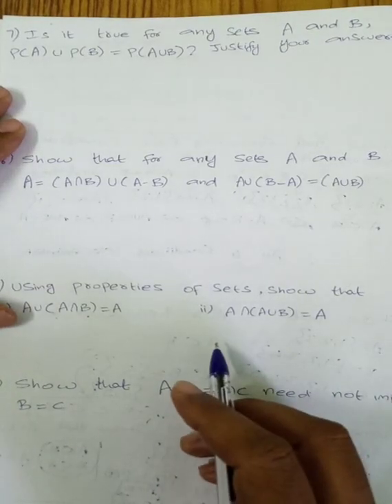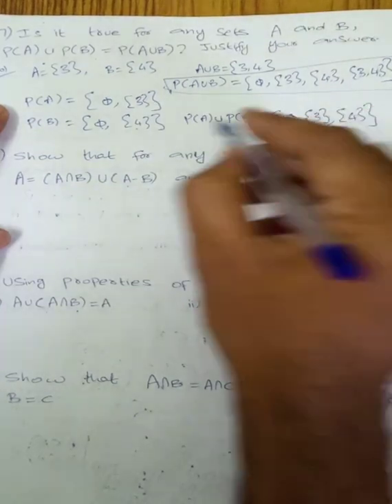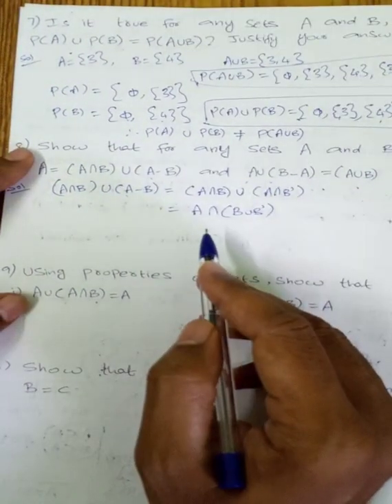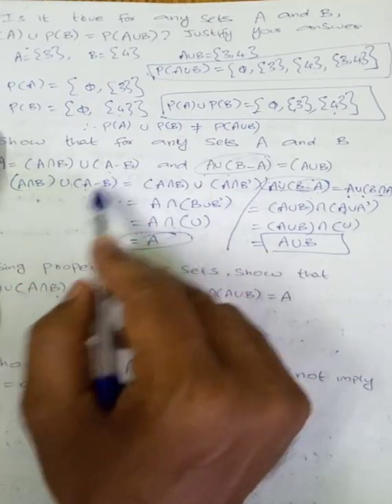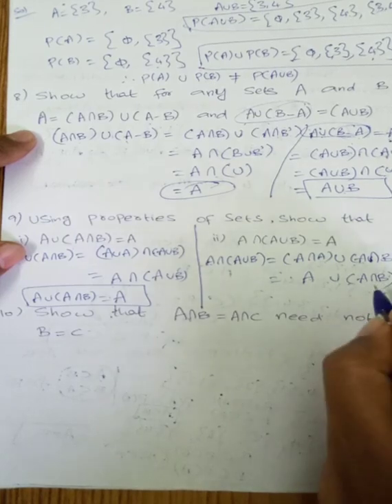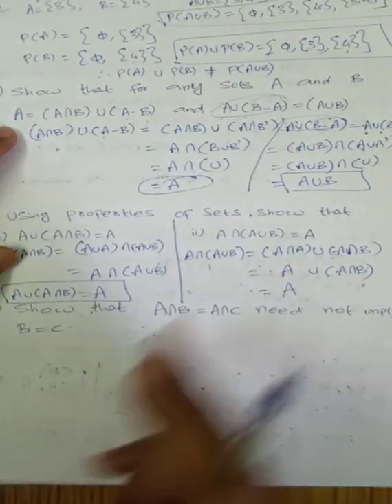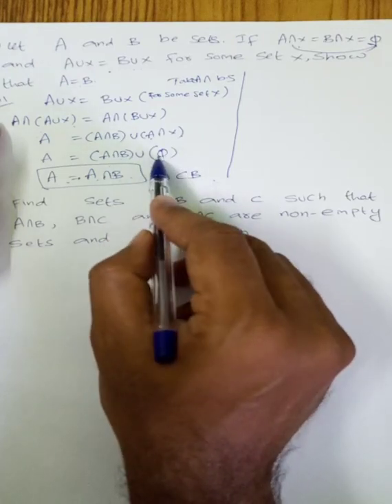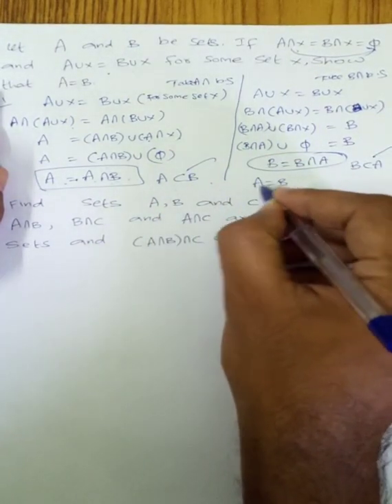CBSE class 11 maths in Tamil| Chapter-1| Sets| Miscellaneous( Q.no 7 to 12 ) @CBSE MATHS MANI